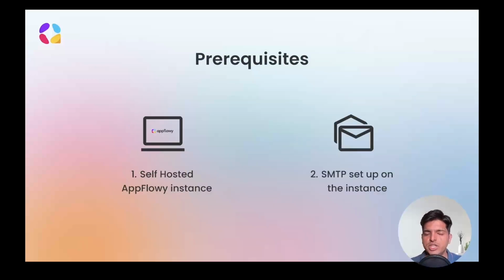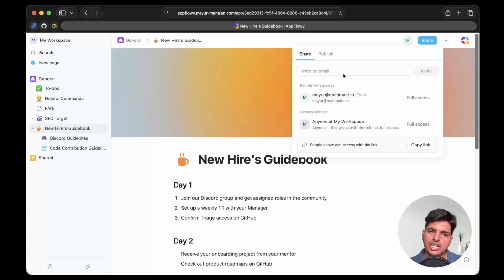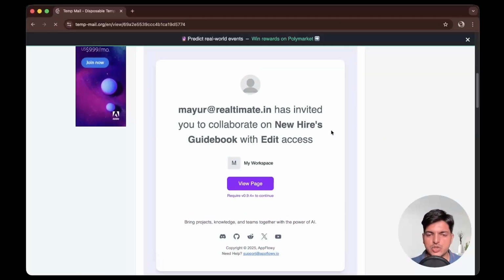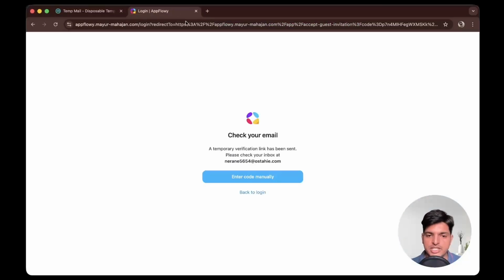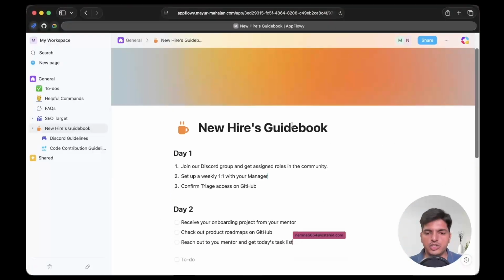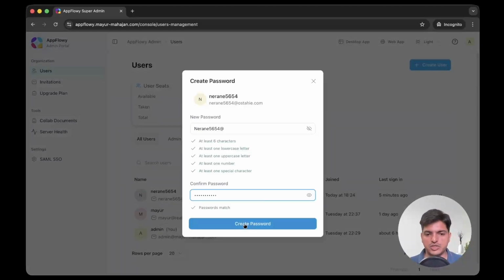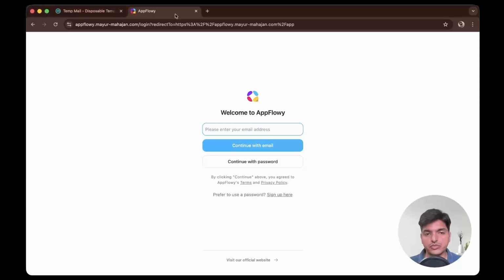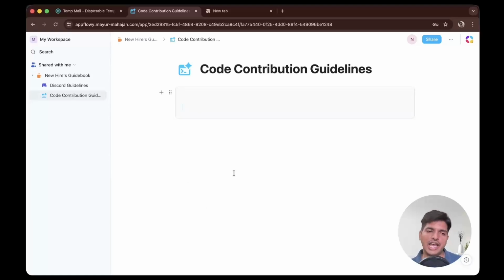Self-hosted Inviting Guest Editors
Collaborate securely with external users using the Guest Editor feature in AppFlowy.

In this video, we explain what Guest Editors are and how they allow you to share specific pages with clients, freelancers, or external contributors — without giving them full access to your self-hosted workspace.

AppFlowy is a privacy-first, open core workspace for your notes, wikis, projects, and more.
You are in charge of your data and customizations, with no vendor lock-in.

You’ll learn:
• What a Guest Editor is
• How authentication works (magic link / token login)
• How this helps maintain security in self-hosted setups

Perfect for teams running AppFlowy in production who want controlled, secure collaboration.

Prerequisites:
1. For Self Hosting AppFlowy with AWS
3. For setting up SMTP